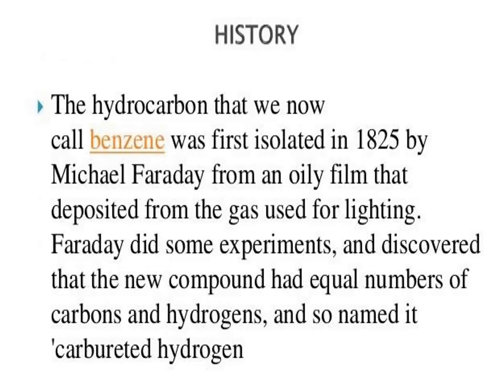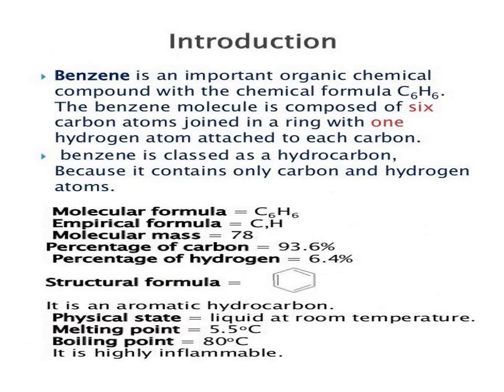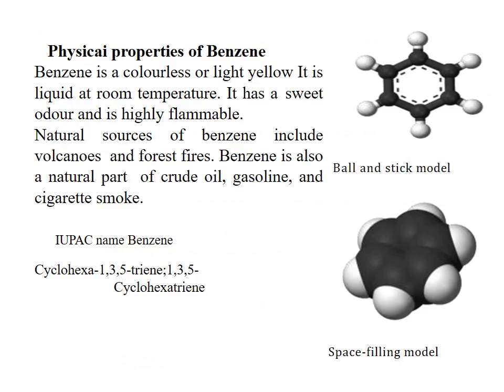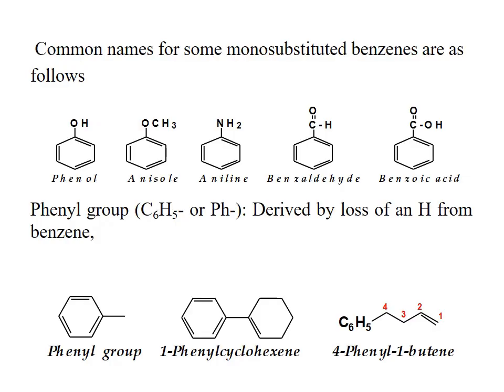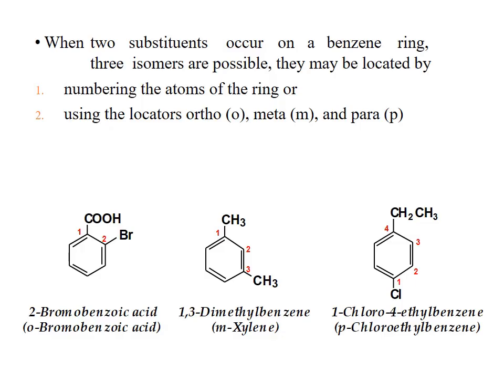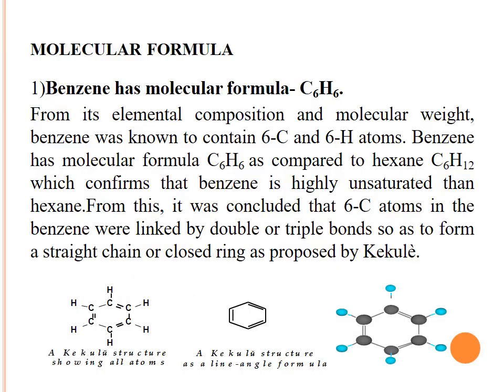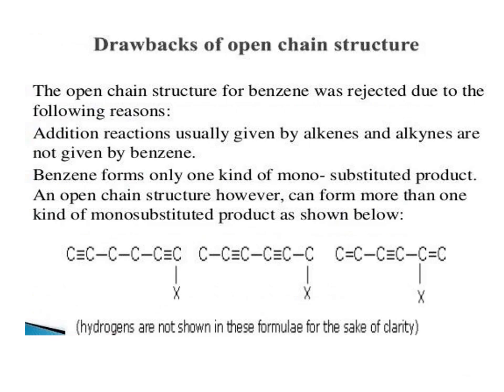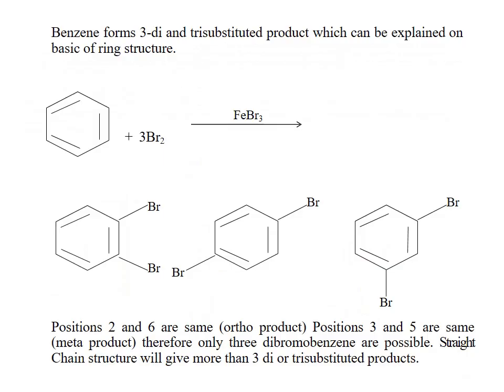Benzene lecture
pharmaceutical Organic chemistry-II